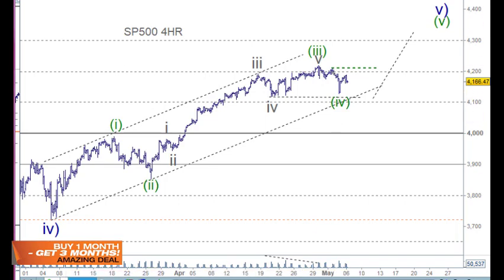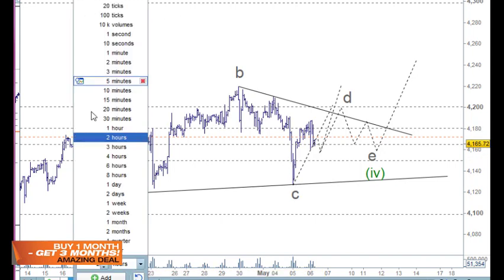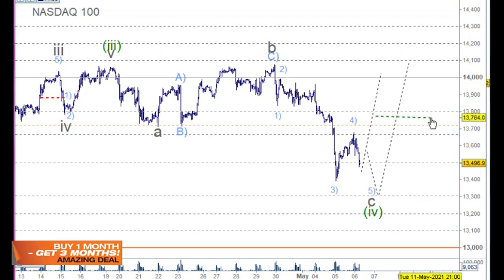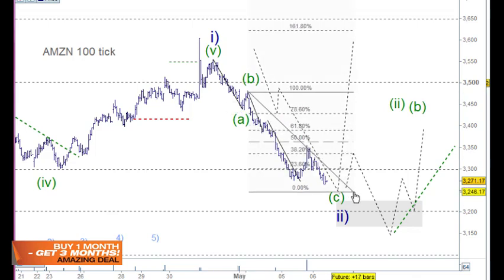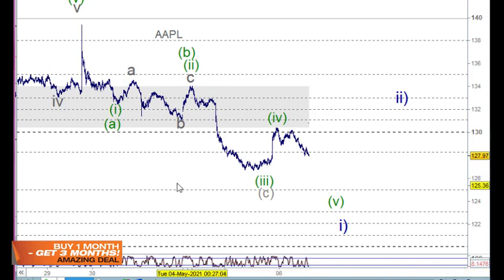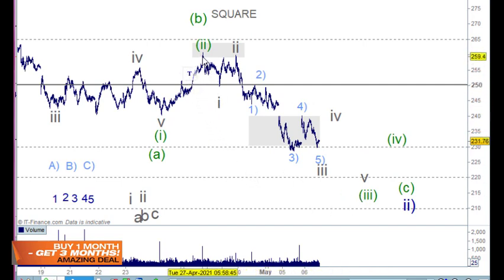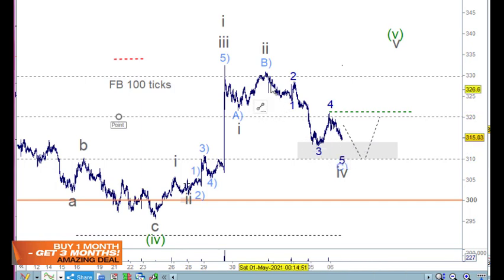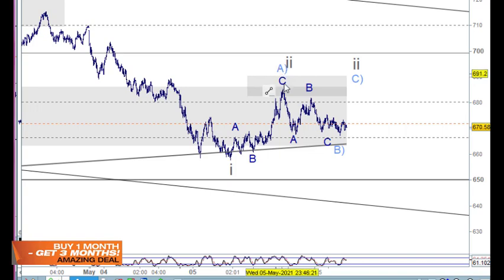S&P 500 Elliott Wave Analysis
Plus US Stocks: AMZN, GOOG, AAPL,SQ, FB,TSLA With Elliott Wave theory applied

Overview: SP500 and NDX are in their later stages of their Wave (iv) bullish corrections

SPX S&P 500 Elliott Wave: Wave c of (iv)

SP500 Trading Strategy: Neutral. But looking to be long Friday and Monday